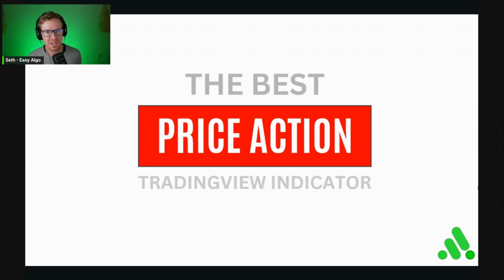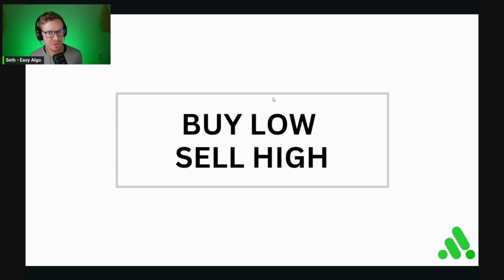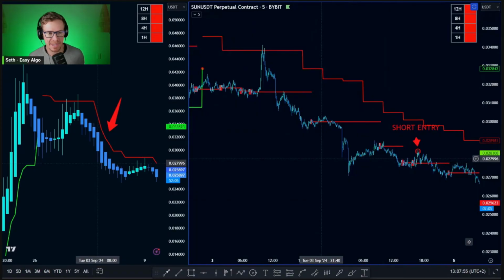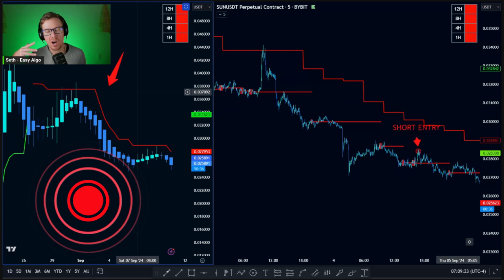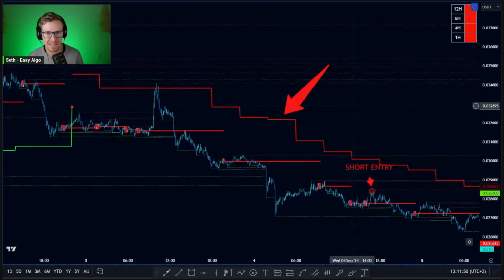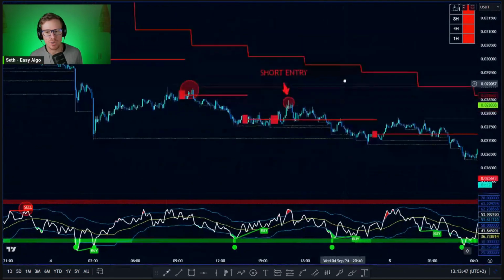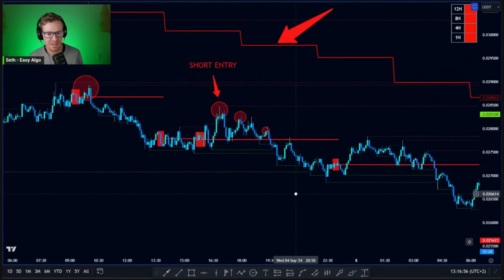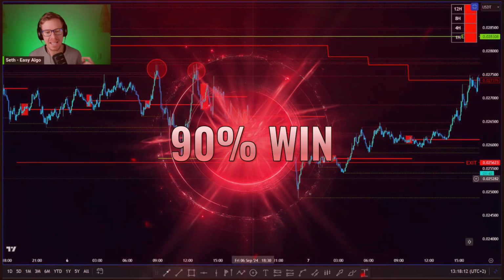5 MIN SCALPING TRADING STRATEGY | Crypto Day Trading for beginners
There is no better price action indicator, that will give you sniper entries on your trades.

INDICATOR X IS A LEADING INDICATOR.

It shows you how to follow the smart money benefit off thier orders.

And it shows you where the liquidity is resting in the markets.

If there ever was a holy grail indicator, this is it.

But dont take my word for it, backtest and forward test for yourself.